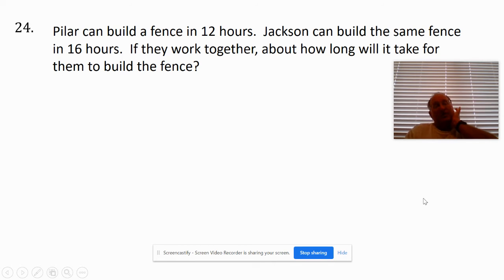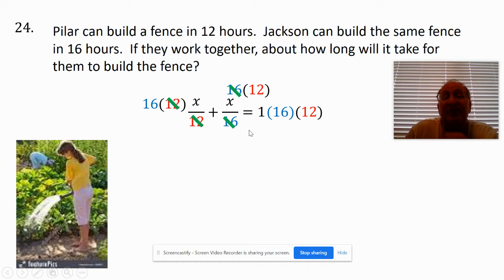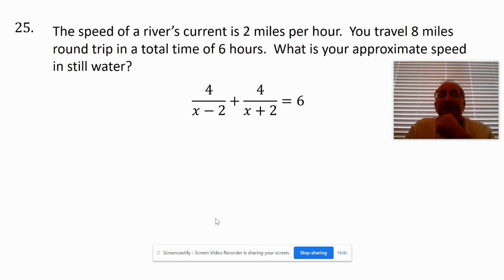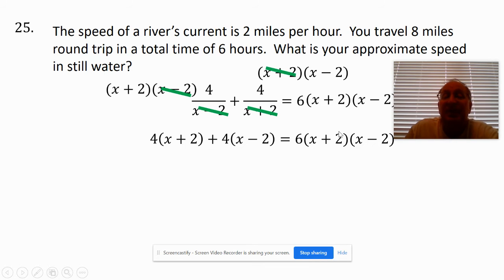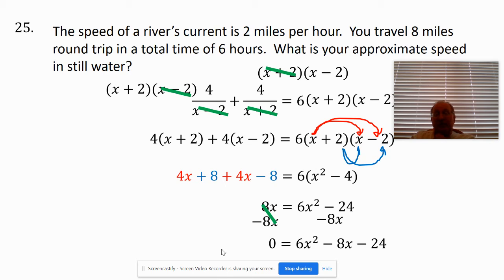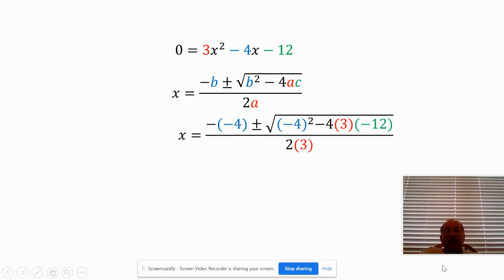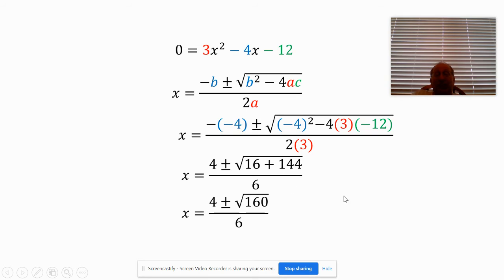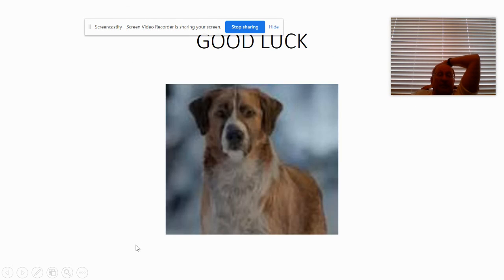More Application with Rational Equations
More application problems for rational equations